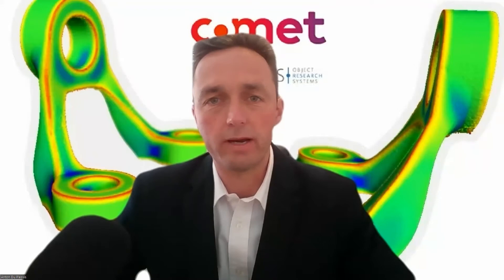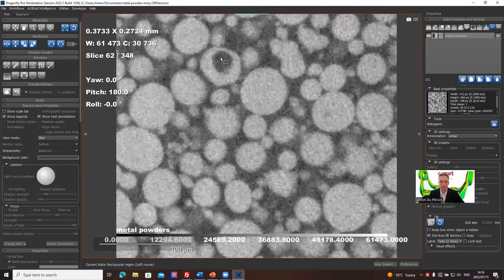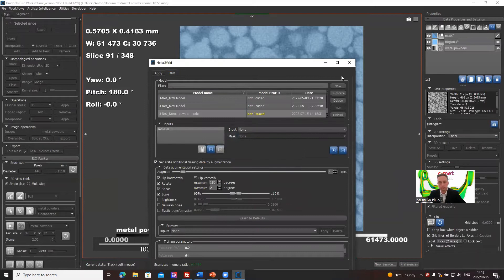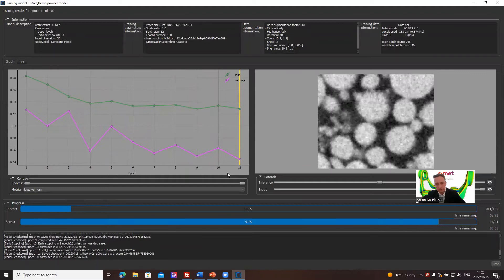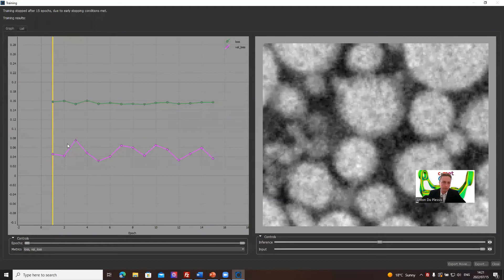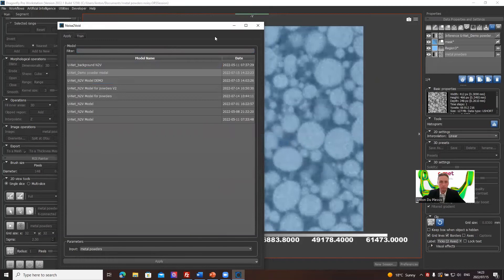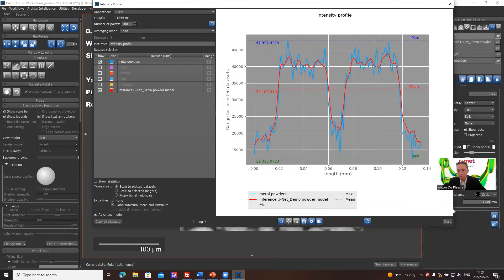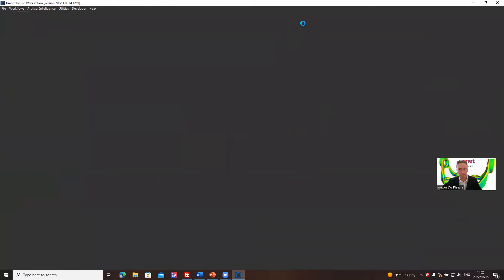July 2022 Workshop Video 7: Deep learning de-noising using Noise2Void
This video shows how to use Dragonfly's deep learning de-noising solution, Noise2Void, it is applied to a noisy microCT scan of metal powders improving the image quality of the data.